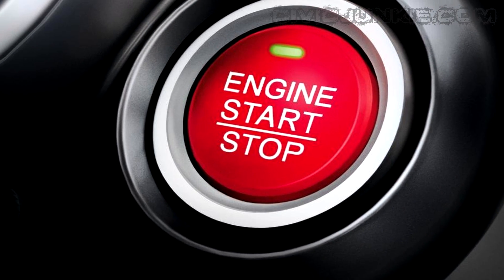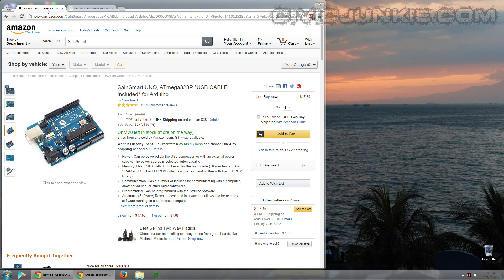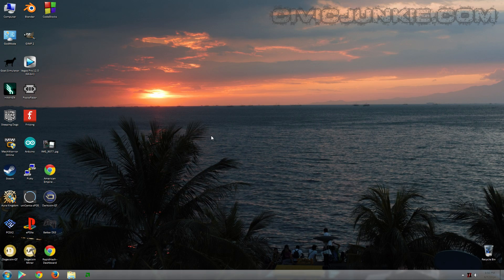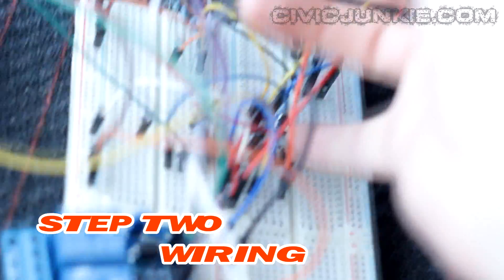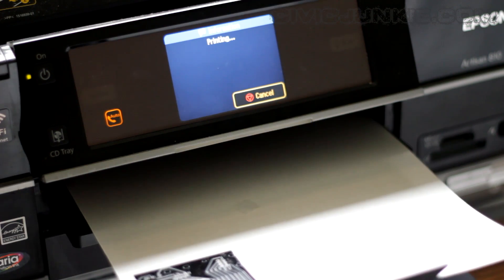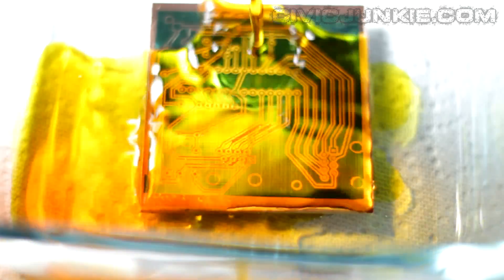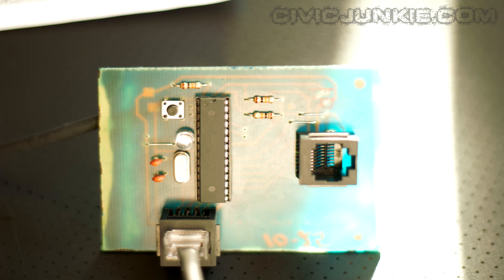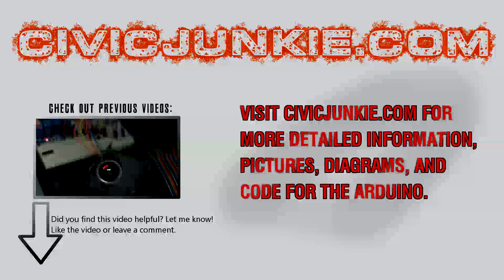Engine Start Button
Engine Start Button using Arduino. No key needed to start your car! Turn your car ON and OFF with only a button!

This video shows how one can use the Arduino to start and stop your car's engine with an engine start/stop button. Not every detail is covered in this video. For more details about this engine start button install, The Arduino code is also available on Civic Junkie along with diagrams and installation photos.

I did this install on a Honda CRX, but you can do it to almost any older vehicle. I'm installing one on my Ford Ranger next.